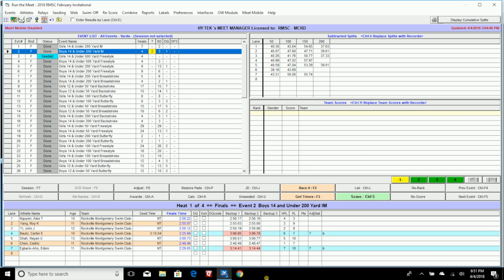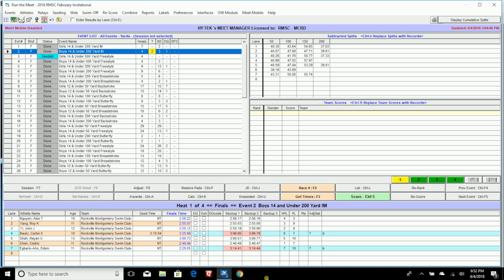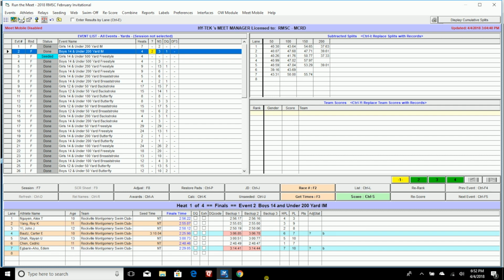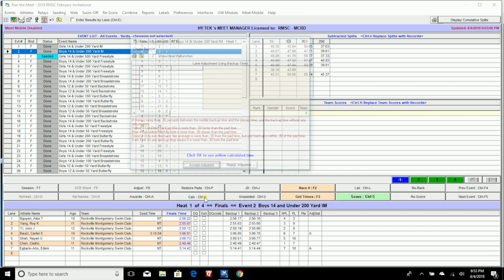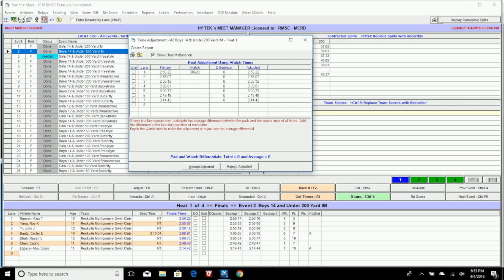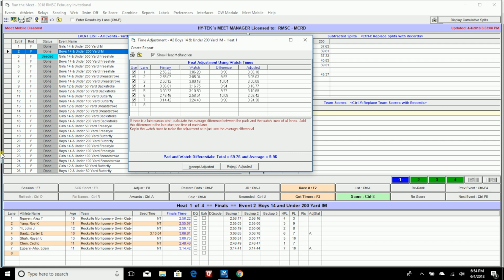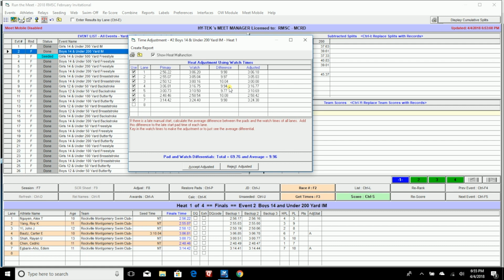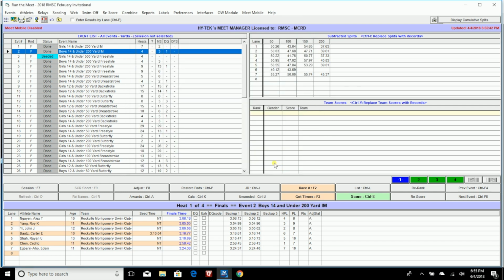Timing Adjustments - Heat Malfunction